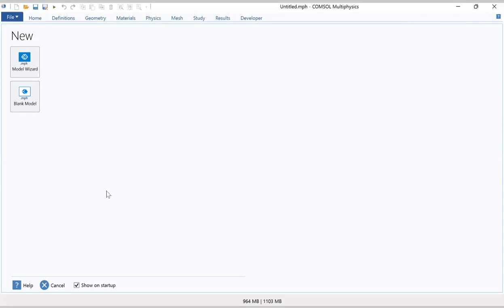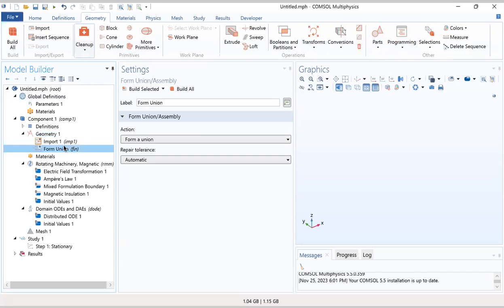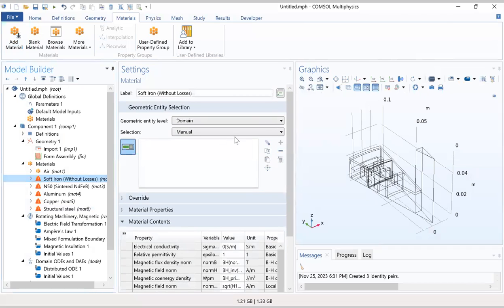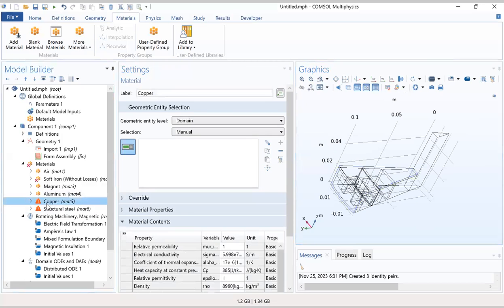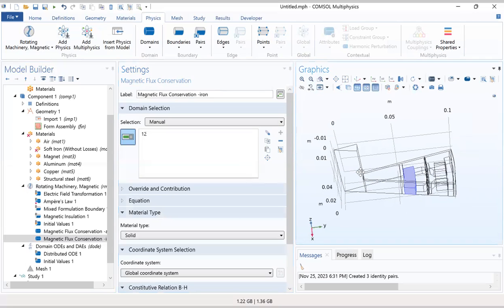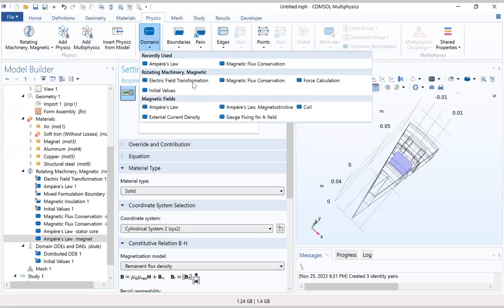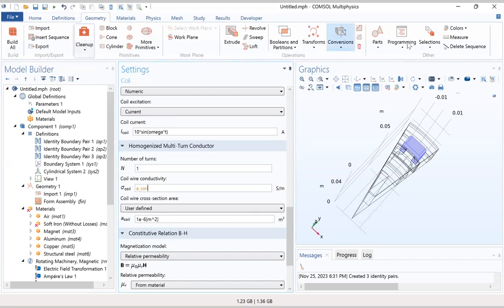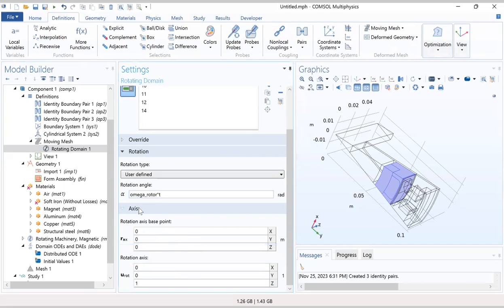How to model 3D Permanent Magnet Motor in Comsol Multiphysics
This tutorial demonstrates the simulation of permanent magnet motors for electric and hybrid vehicles. This first part shows how to build the geometry and set the governing physics and equations for the work.